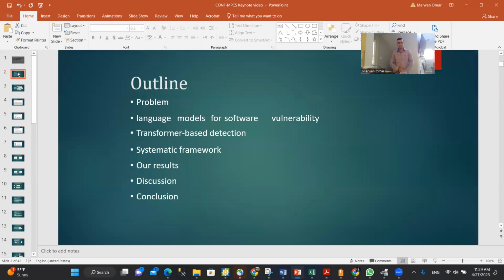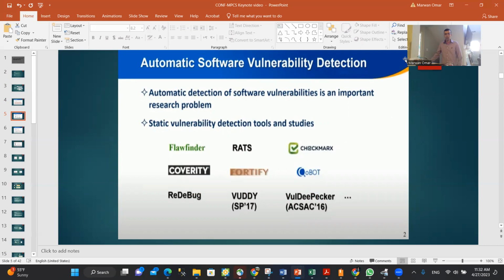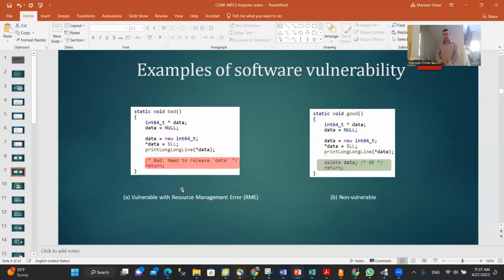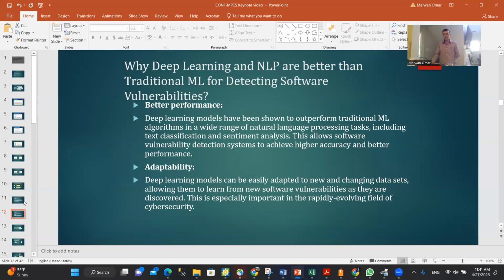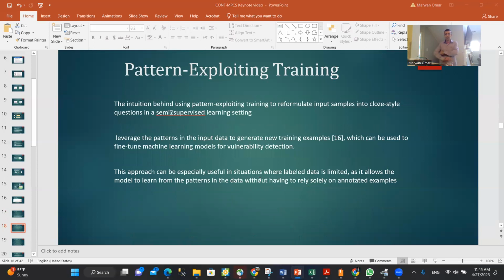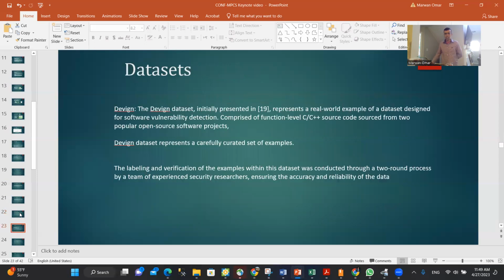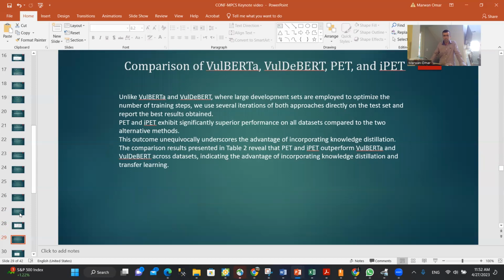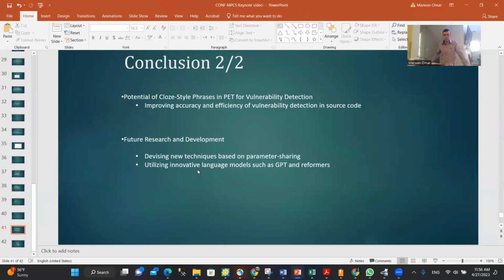CONF-MPCS 2023 - VulDefend: A Novel Technique based on Pattern-exploiting Training for ...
The International Conference on Mathematical Physics and Computational Simulation (CONF-MPCS 2023)

Title of Speech: VulDefend: A Novel Technique based on Pattern-exploiting Training for Detecting Software Vulnerabilities Using Language Models
Presenter: Prof. Marwan Omar, Illinois Institute of Technology